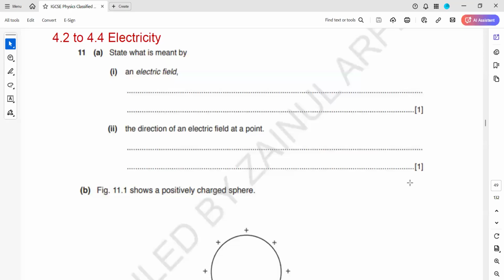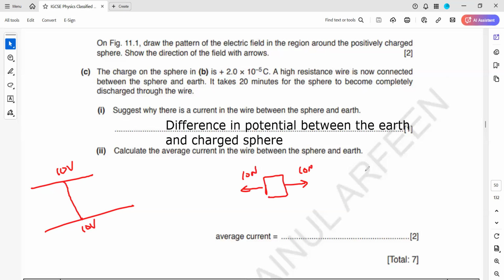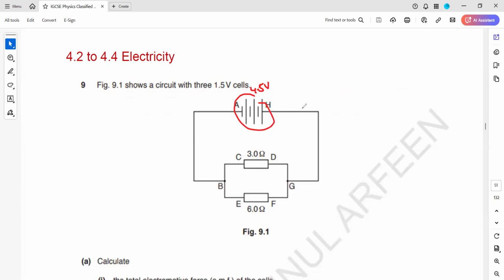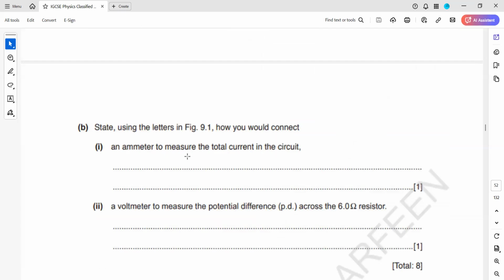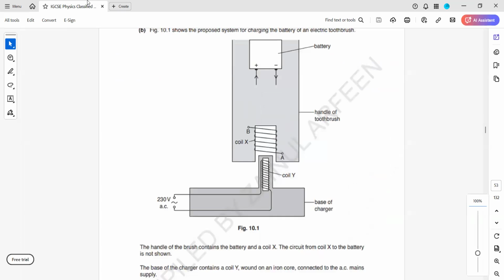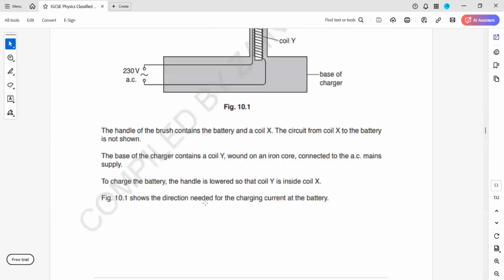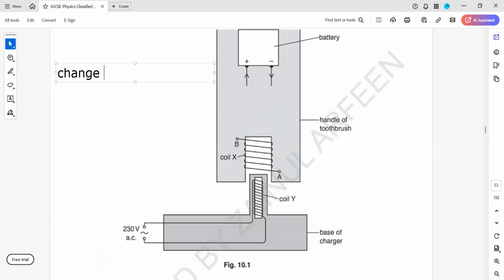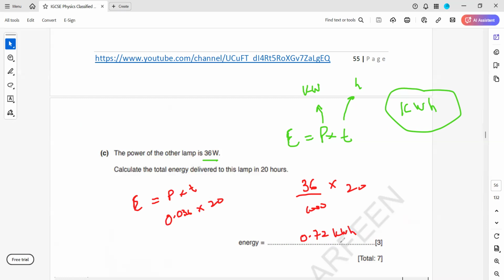Electricity and Magnetism IGCSE Physics Block 4 Page 49 to 56